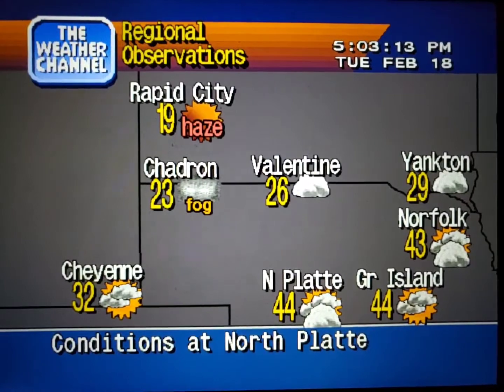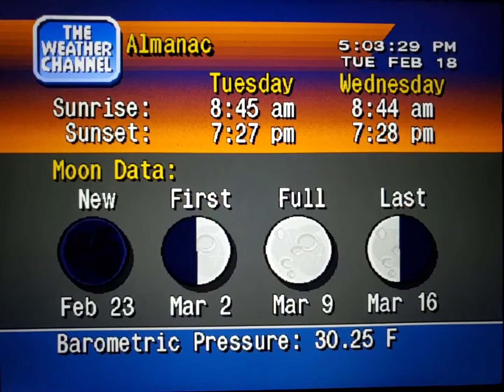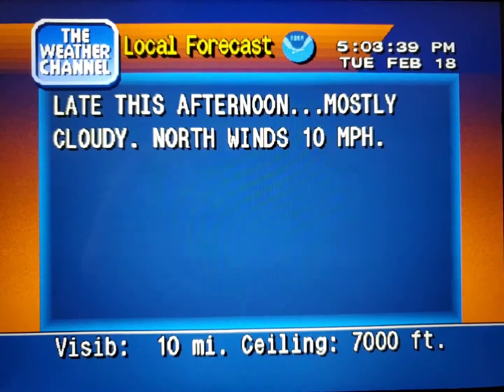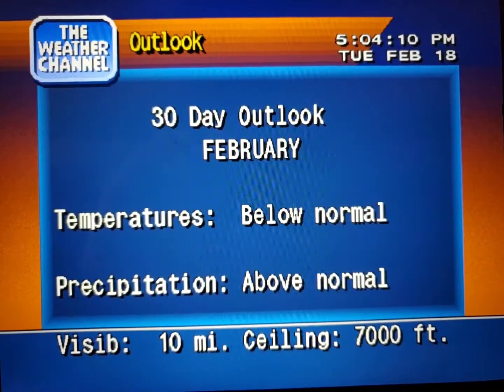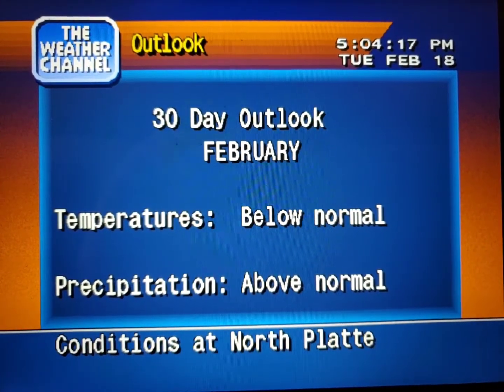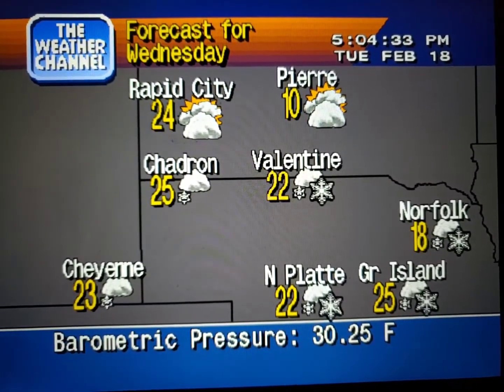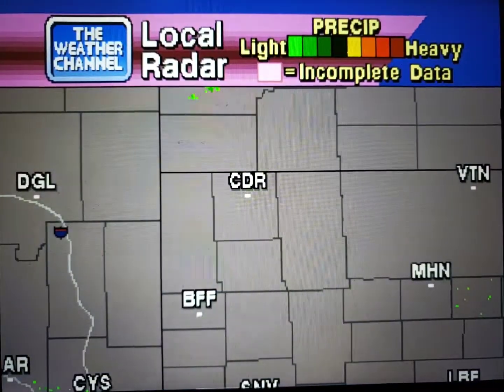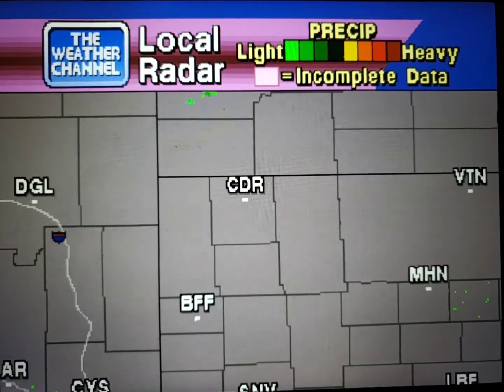WeatherStar 4000 Simulator Feb. 18, 2020 part 2(24)